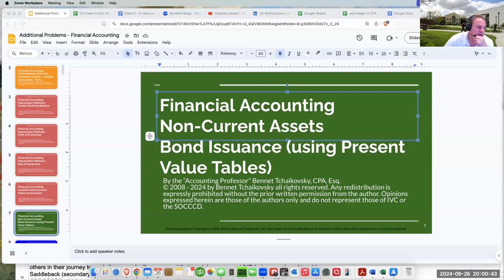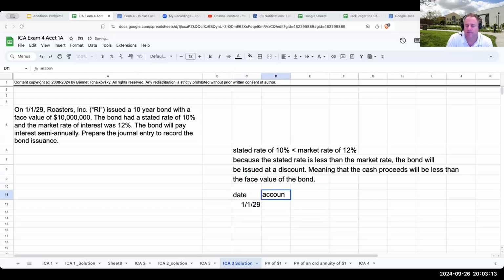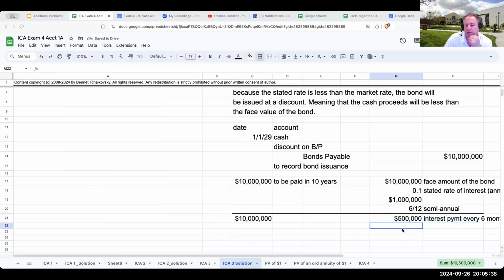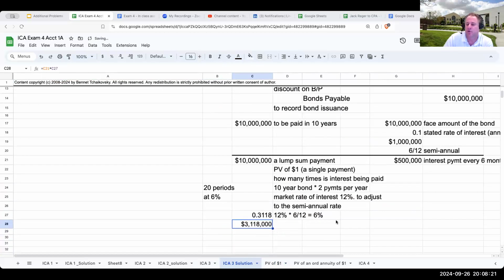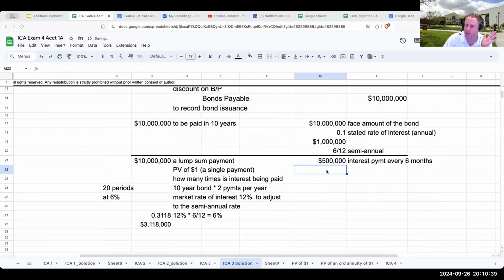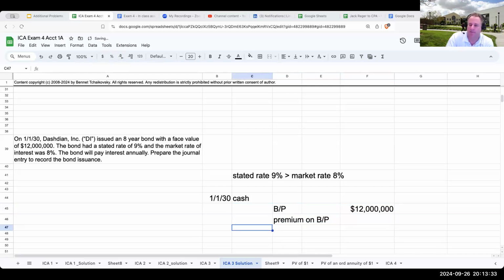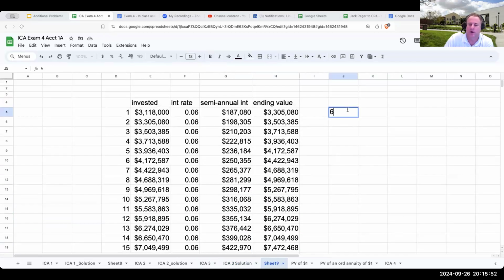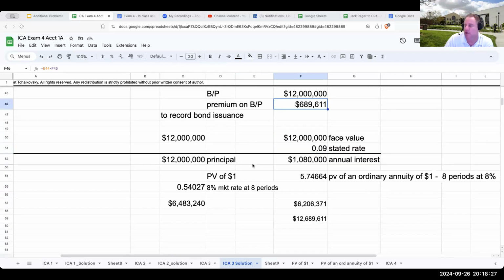How Do You Calculate Bond Proceeds Using Present Value Tables?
Master bond issuance using present value tables with two complete worked examples covering both discount and premium scenarios! Bennet Tchaikovsky walks through a semi-annual discount bond example, showing how to adjust the market rate and number of periods for semi-annual payments, then demonstrates an intuitive "reinvestment" explanation for why present value works—showing how a smaller amount today, compounded at the market rate, grows into the future face value. The second example covers an annual premium bond, illustrating how a stated rate above the market rate causes a bond to sell for more than face value. Both examples include full journal entries and step-by-step present value table lookups for both the principal and interest components. Perfect for financial accounting students studying noncurrent liabilities and preparing for exams on bond pricing and present value calculations.

0:00 Intro & Copyright Notice
0:50 Problem 1 Setup: $10M Bond, 10-Year Term (Semi-Annual Interest)
1:13 What Is a Bond? Interest-Only Loan Analogy
1:38 Comparing Stated Rate (10%) to Market Rate (12%)
1:55 Why Investors Prefer the Higher Market Rate
2:10 Confirming This Bond Will Be Issued at a Discount
2:36 Journal Entry Framework: Debit Cash, Credit Bonds Payable
2:54 Recording Bonds Payable at Face Value ($10 Million)
3:07 Introducing the Discount on Bonds Payable Account
3:29 Two Components of Bond Value: Principal & Interest
3:57 Calculating the Semi-Annual Interest Payment ($500,000)
4:16 Key Reminder: Interest Rates Are Always Annual Unless Adjusted
4:59 Identifying the Principal as a Lump Sum Payment
5:14 Introducing the Present Value of a Dollar Table
5:33 Why Future Cash Isn't Worth Face Value Today
6:09 Determining the Number of Periods (20) for Semi-Annual Payments
6:41 Adjusting the Market Rate for Semi-Annual Periods (6%)
7:17 Looking Up the Present Value Factor for Principal (0.31180)
7:48 Calculating Present Value of Principal ($3.1 Million)
7:53 Intuitive Explanation: How Present Value "Grows" Back to Face Value
8:13 Demonstrating Reinvestment at the Semi-Annual Rate
9:35 Confirming the Reinvested Amount Grows to $10 Million by Year 20
9:50 Introducing the Interest Payment Stream (20 Payments)
10:04 Why We Use the Ordinary Annuity Table for Interest
10:19 Defining an "Annuity" (Equal Payments Over Time)
10:32 Looking Up the Present Value Factor for Interest (11.46992)
10:52 Calculating Present Value of Interest Payments ($5.7 Million)
11:14 Calculating Total Cash Proceeds ($8.85 Million)
11:35 Confirming Cash Is Below Face Value (Discount Situation)
11:43 Determining the Discount on Bonds Payable
11:54 Transition: Problem 2 Setup (Premium Example)
12:00 Problem 2 Setup: $12M Bond, 8-Year Term (Annual Interest)
12:12 Comparing Stated Rate (9%) to Market Rate (8%)
12:26 Confirming This Bond Will Sell at a Premium
12:38 Journal Entry Framework: Debit Cash, Credit Bonds Payable
12:51 Recording Bonds Payable at Face Value ($12 Million)
12:59 Introducing the Premium on Bonds Payable Account
13:09 Two Components of Bond Value: Principal & Interest
13:17 Calculating the Annual Interest Payment ($1,080,000)
14:02 Setting Up the Present Value Table Lookups
14:16 Determining the Number of Periods (8) for Annual Payments
14:35 Key Reminder: No Adjustment Needed for Annual Payments
14:46 Looking Up the Present Value Factor for Principal (0.54027)
15:09 Calculating Present Value of Principal ($6.4 Million)
15:21 Intuitive Explanation: Reinvestment Check for the Premium Example
15:37 Demonstrating Reinvestment at the Annual Rate
16:15 Confirming the Reinvested Amount Grows to $12 Million by Year 8
16:26 Introducing the Interest Payment Stream (8 Payments)
16:39 Looking Up the Present Value Factor for Interest (5.74664)
17:18 Calculating Present Value of Interest Payments ($6.2 Million)
17:32 Calculating Total Cash Proceeds
17:40 Confirming Cash Is Above Face Value (Premium Situation)
17:47 Determining the Premium on Bonds Payable ($689,611)
17:57 Wrap-Up & Closing